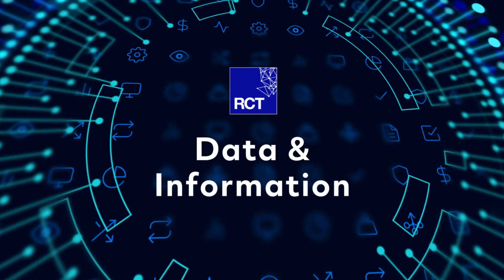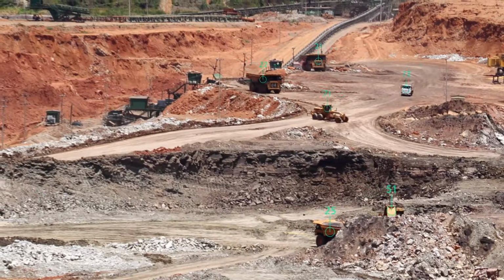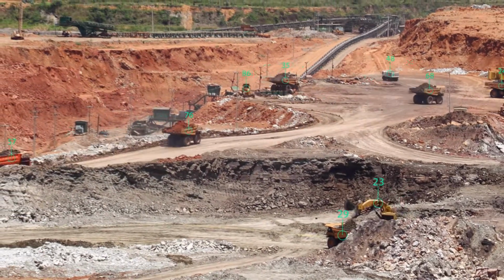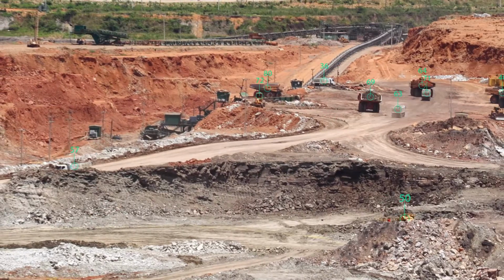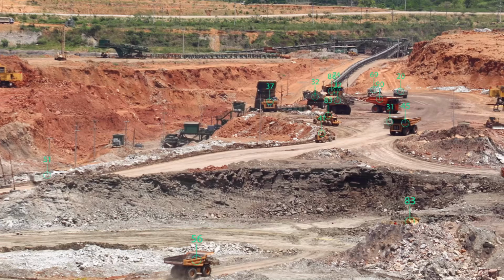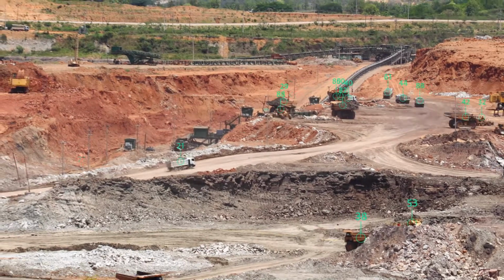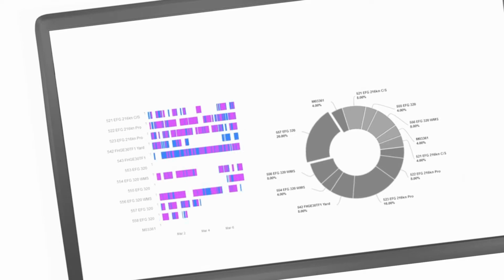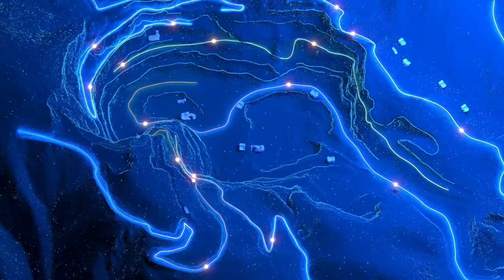Earthtrack Data & Information by RCT - Machine data Gateway, vehicle monitoring, payload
How you can benefit from data and information?

PRODUCTS:
Light Vehicle Monitoring
Digital checklist
Industrial Fleet Management
Payload Management
Machine data gateway

KEY POINTS:
Better insights into your workforce and fleet
Increased operational efficiency
Business process automation and digital transformation
Data-driven product innovation
Improve profits from smart decision making
Improved safety intelligence

The amount of operational and workforce data generated by mining and industrial businesses grow by the day, but few companies know how to harness it to improve operations and profit from the information.
Our sophisticated solutions open the door to a whole new world of possibilities, fueling faster and better forecasting and planning, with the end result of a safer worksite, smarter performance and better decision-making.